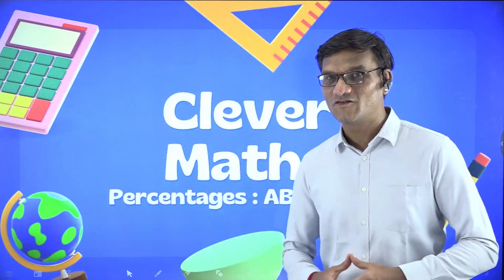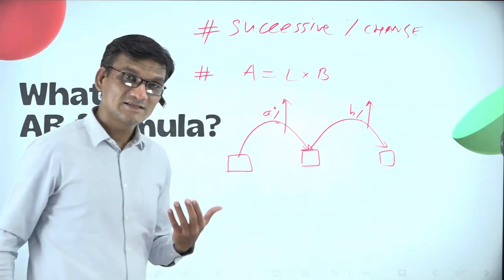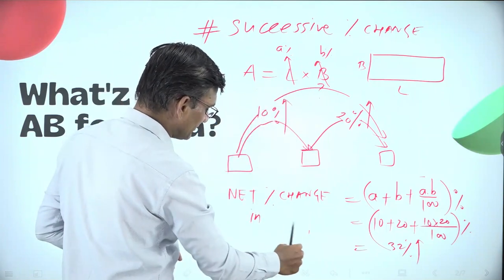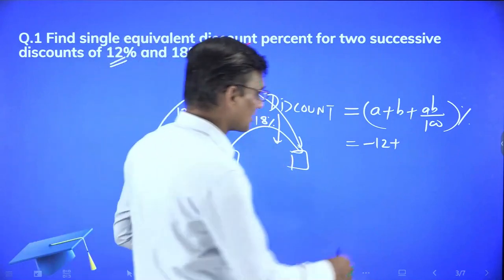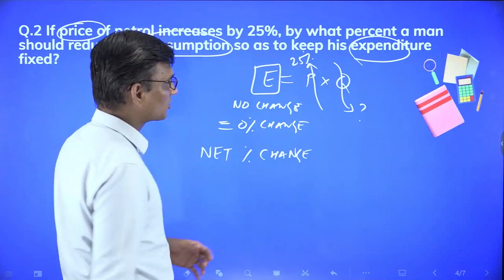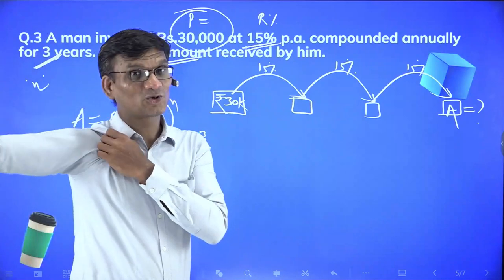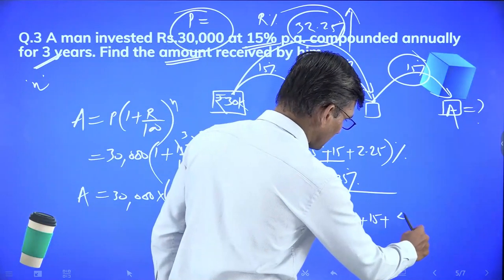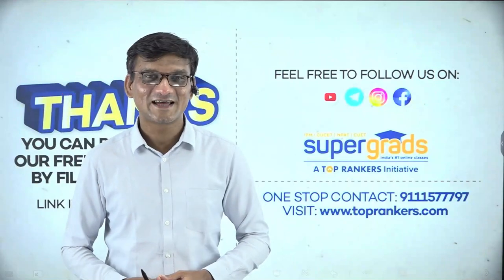Clever Maths Part -2 | Percentage | By Anil Sable | Aptitude Booster Series | IPMAT Preparation 2022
Hello Students,

Super Grads is here with an other new series for the students who are targeting IPM 2022 or IPM 2023  called "Aptitude Booster", to boost and make your aptitude stronger.

As a part of it, in this video Anil Sable Sir is joining us to discuss about maths and how to be clever when solving the Maths aptitude questions.

Watch complete video if you are still left with any doubt or queries, feel free to put your queries in the comment box below.

If you are looking for Online Courses for CUCET/IPM/NPAT/SET And others, fill the form and register for our demo classes

SUPERGRADS an online and offline platform for careers apart from traditional careers is all set to prepare you for various examinations. To know details: